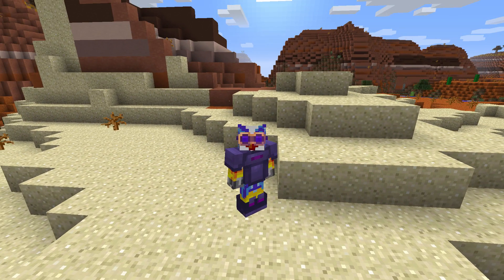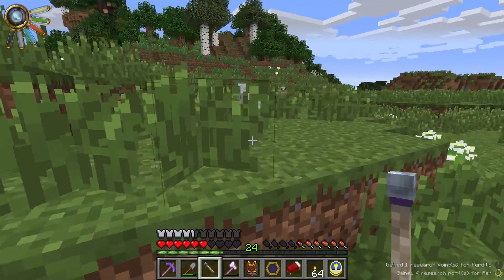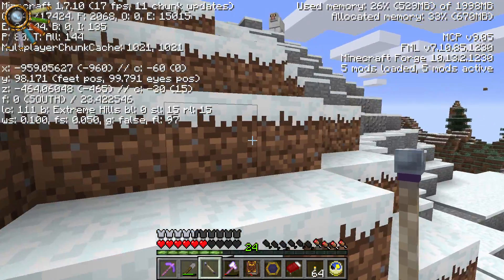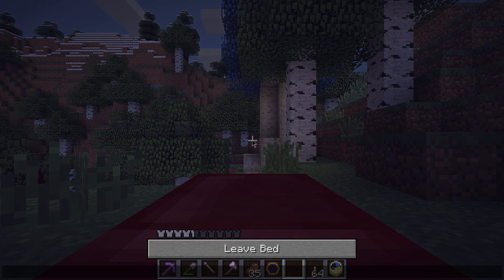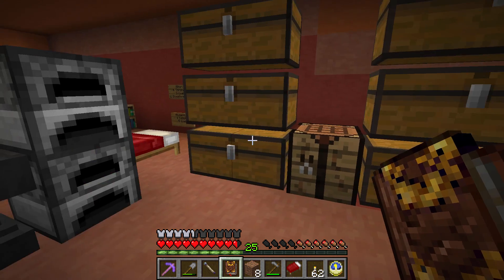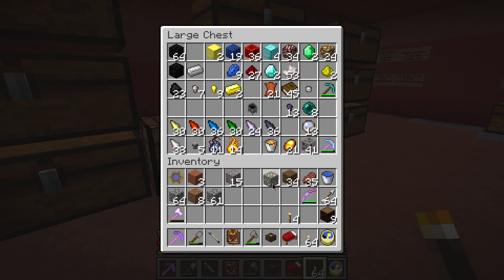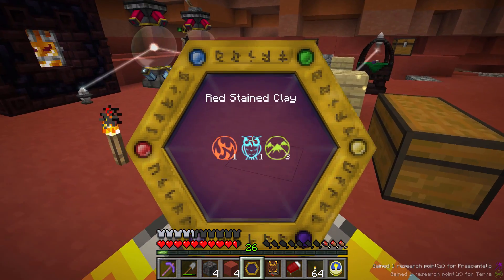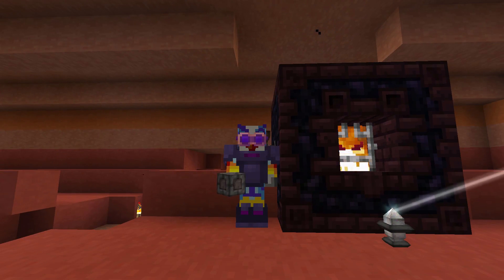Thaumcraft 4.2.3.5 with Birdtross - E34 - Arcane Bellows (Modded Minecraft)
Kia ora! Today we journey off in search of ice, and add some bellows to our new furnace!